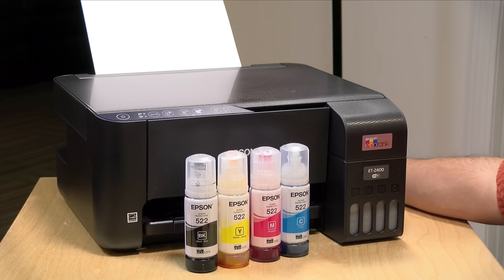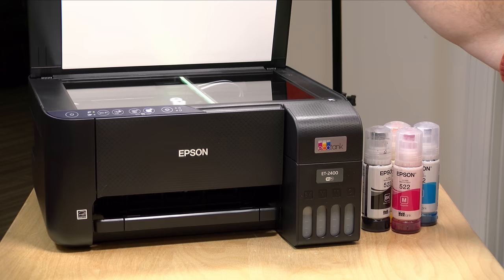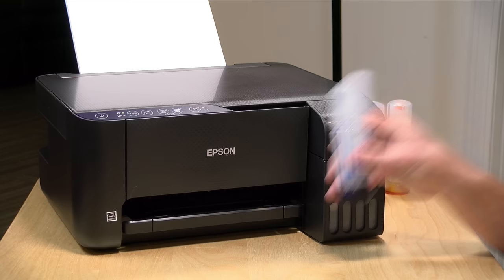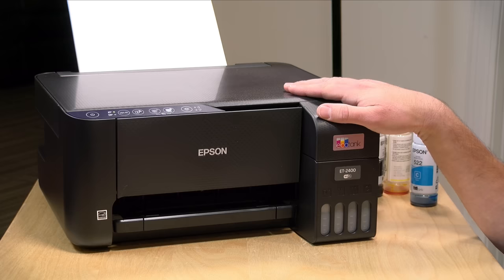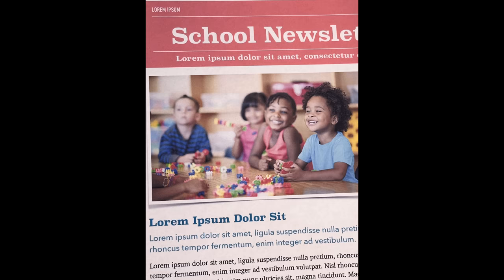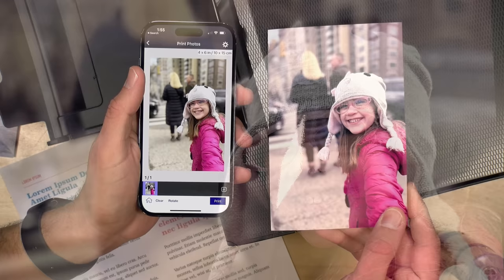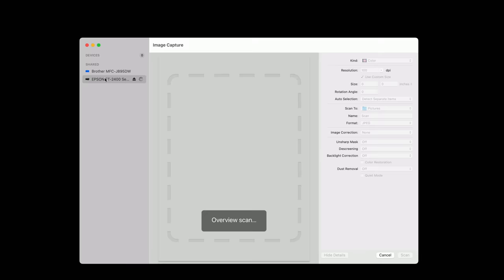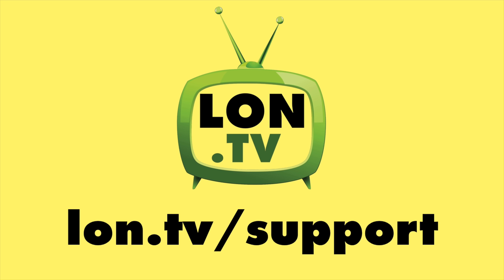Epson ET-2400 Low Cost Tank / EcoTank / Supertank Printer / Scanner / Copier Review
VIDEO INDEX:
00:00 - Intro
01:29 - Hardware Overview
01:41 - Print Speed & Paper Capacity
02:17 - Scanner
02:39 - Paper Sizes
03:00 - Ink & Kensington Lock
04:47 - Setup
05:31 - Mac and ChromeOS Compatibility Issues
06:24 - Test: Normal Print Mode
07:35 - Test: Standard Color
08:33 - Test: Fine Color
09:22 - Ink Longevity
10:26 - No Duplexing
10:44 - Photos
11:40 - Scanning
13:59 - Conclusion